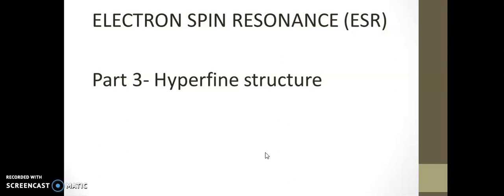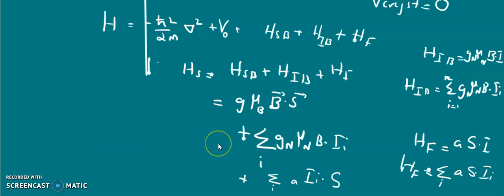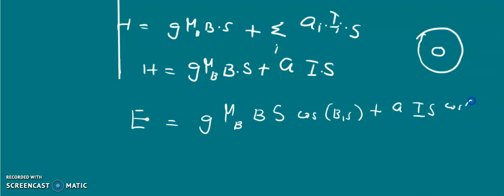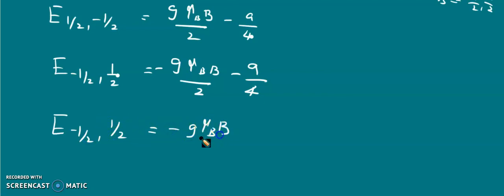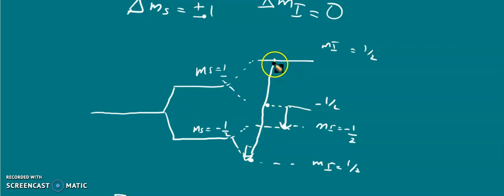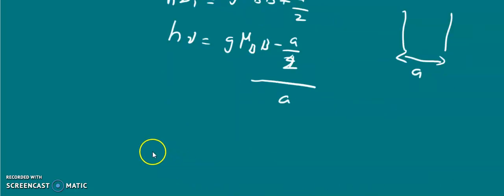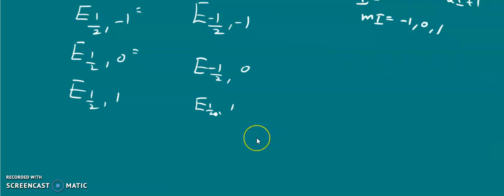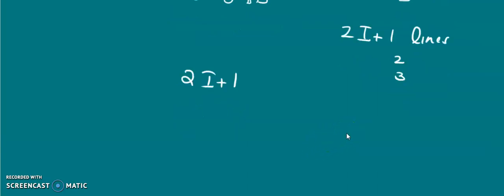ESR | Hyperfine structure